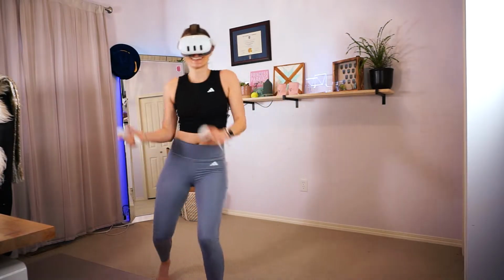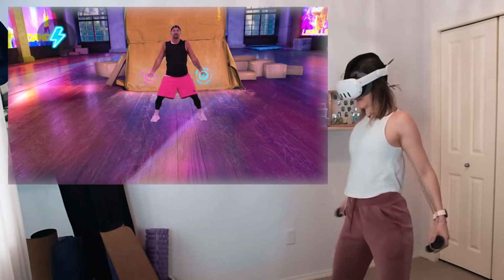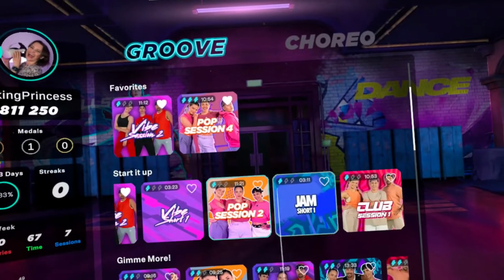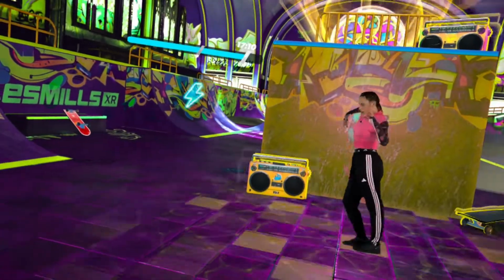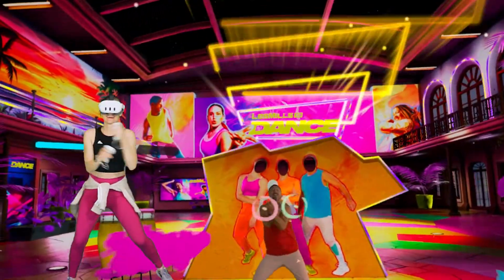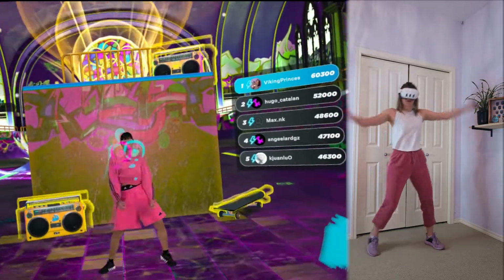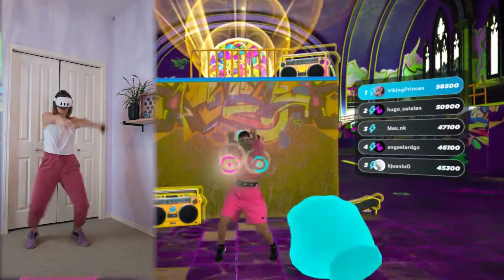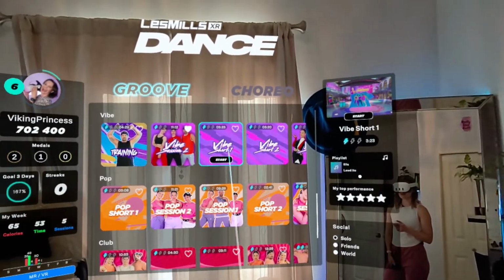Everything you need to know about Les Mills Dance XR!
Are you curious if the new LES MILLS DANCE XR app is any good, fun, difficult, or how to top the leaderboards? Then you are in the right place because this is everything you need to know about Les Mills Dance XR!

**Thank you to Odder Lab for giving me access to Les Mills DANCE XR and for sponsoring this video **

0:00 Intro
0:18 Les Mills Dance XR Gameplay overview
2:45 Les Mills Dance XR Choreo
3:45 How to get points in Les Mills Dance XR
6:35 My main problem with Les Mills Dance XR
7:59 The Les Mills XR Community
8:18 Why Dancing in VR is so special

😎 ACCESSORIES AND TOOLS I USE 😎

👉 Join the community of VR, Fitness, and gaming enthusiasts (just like yourself)